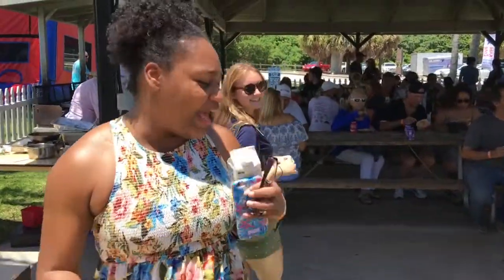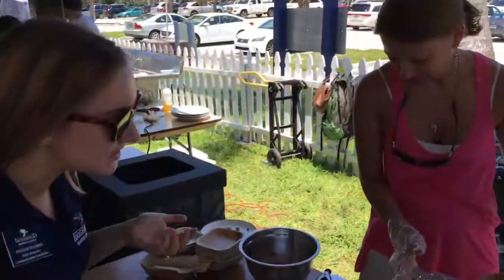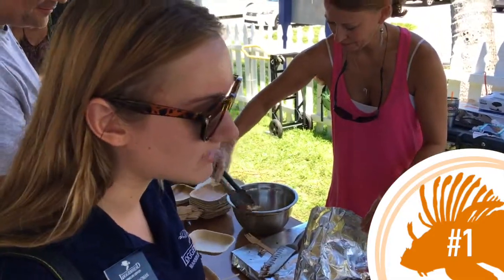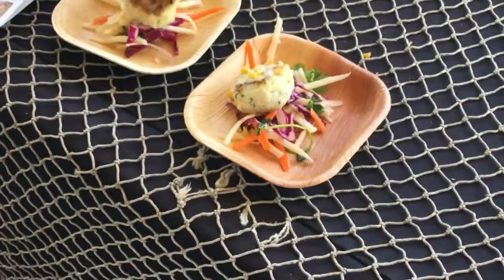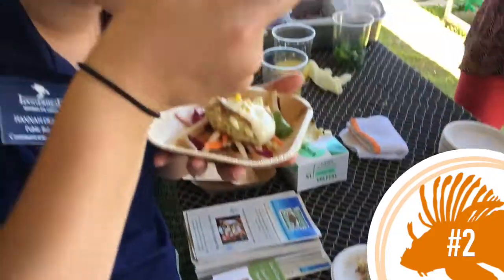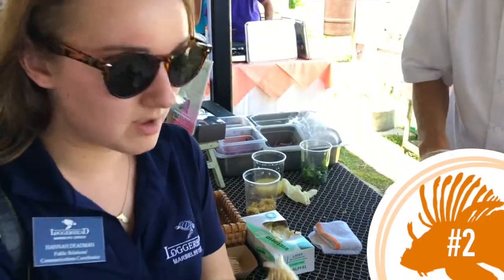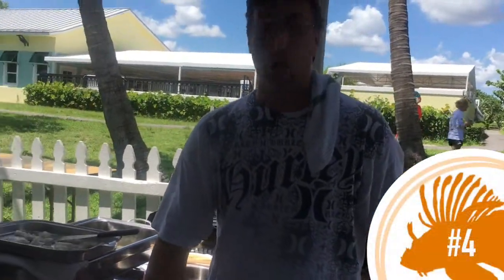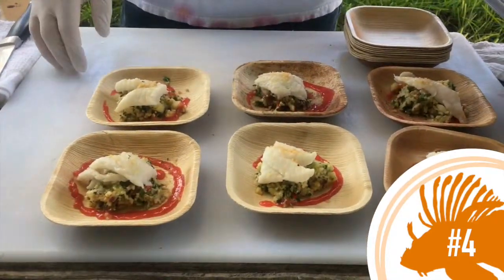Curious About LionFish Festival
There's a new fish on the block!! Take a sneak peak at what you missed during the 2nd Annual Palm Beach County Lionfish Festival!